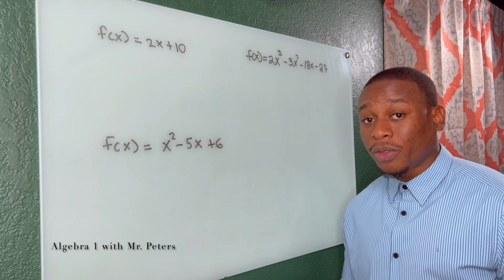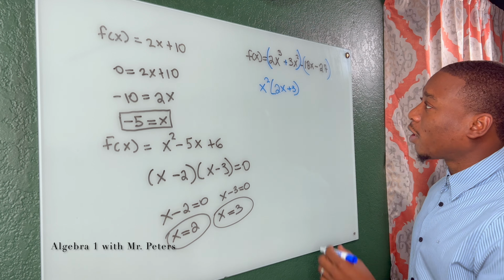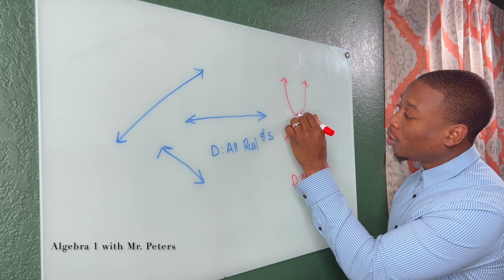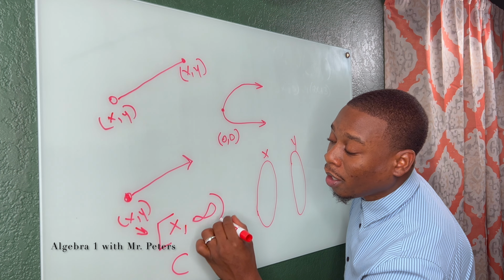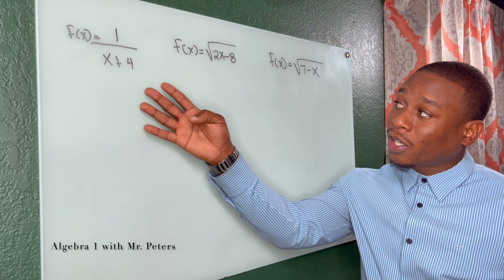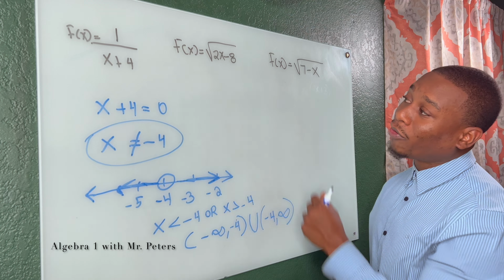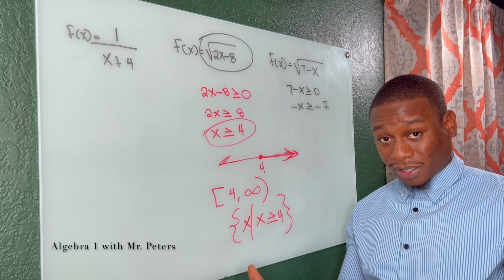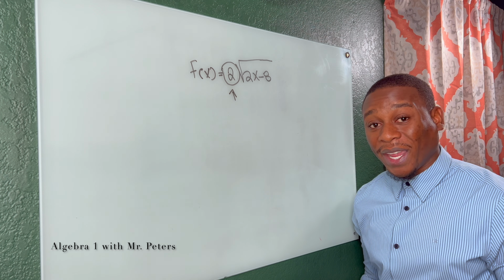How to Find the Zeros & Domain of a Function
In our latest tutorial on "How to Find the Zeros & Domain of a Function"  we explore how to find zeros for both linear and quadratic equations. Understanding zeros is crucial for solving equations and graphing functions, and we'll show you step-by-step methods to make this process as clear as possible. 📉📈

Next, we delve into the concept of the domain of a function. We'll explain what the domain is, how to find it, and why it's not always all real numbers. This segment is particularly helpful for visual learners, as we'll include graphing on a number line to illustrate our points. 📊

But that's not all! We'll also guide you through expressing your findings using interval and set notation, making it easier for you to communicate mathematical ideas effectively. 📝

Whether you're preparing for an exam or just looking to brush up on your math skills, this video has everything you need. 🚀

Together, let's make learning math easier and more fun! 🔔